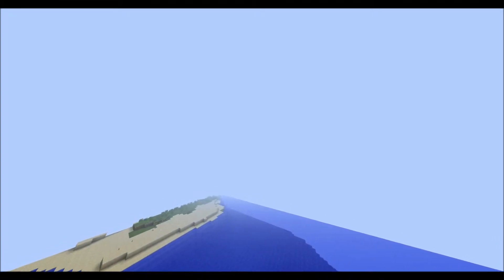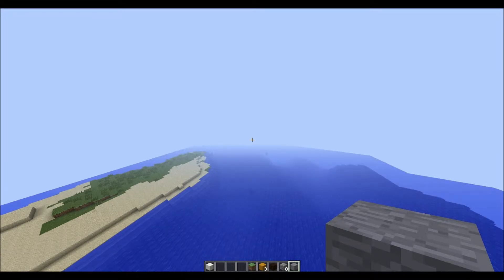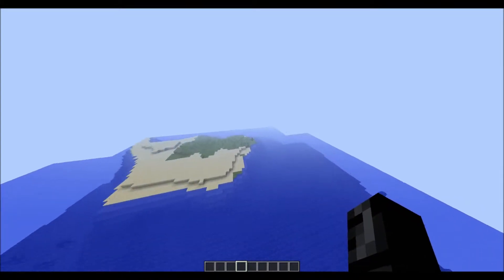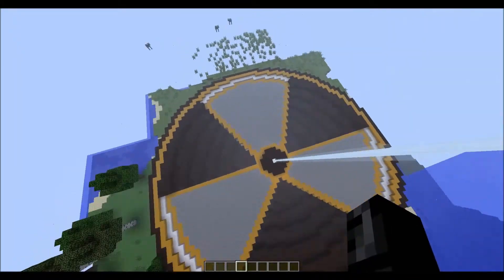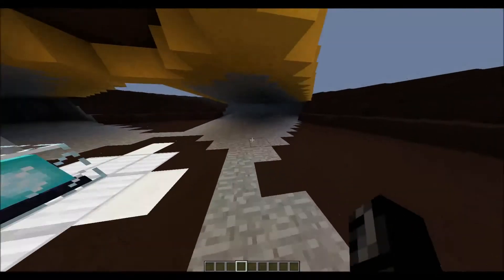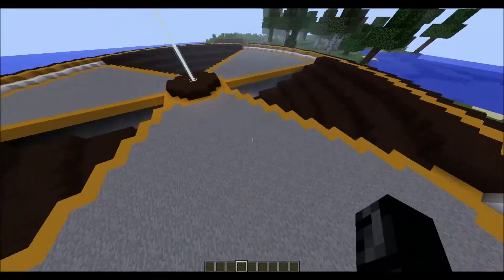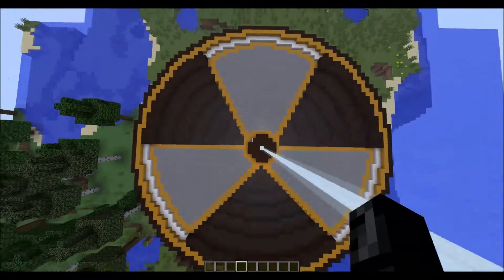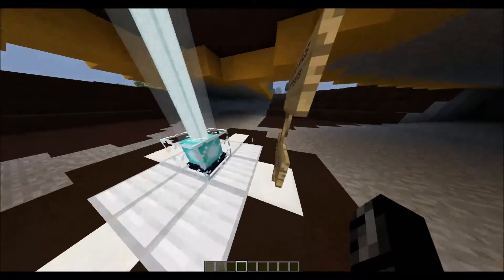Minecraft Quick-Bit Survival (16) New Base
Minecraft Quick-Bit Survival (16) New Base -- Rabbittoxin
Minecraft Let's Play by Rabbittoxin

This episode I show you the base that I have been working on in creative mode that I will progressively build in our let's play world.